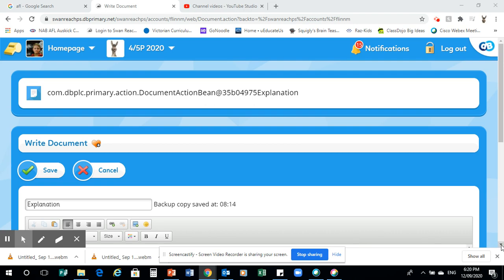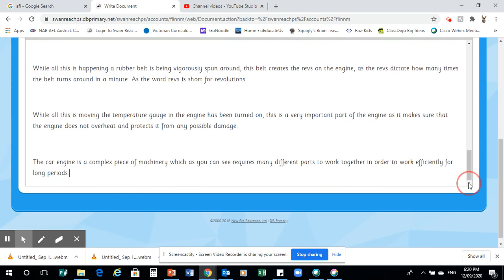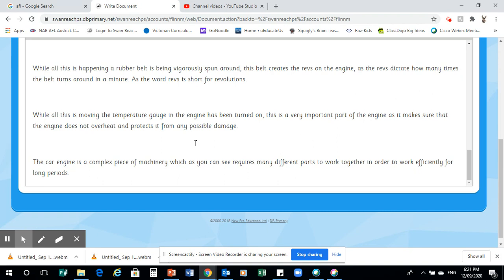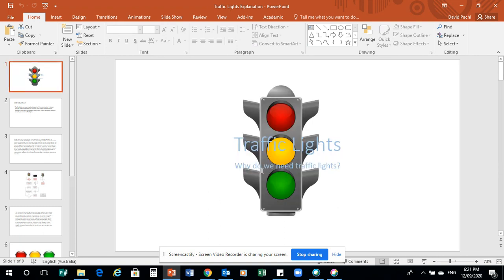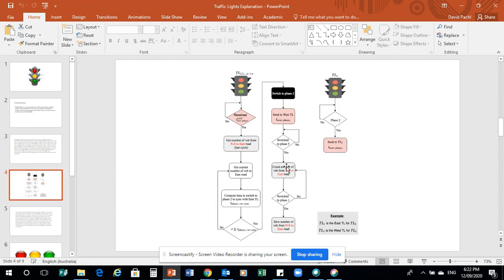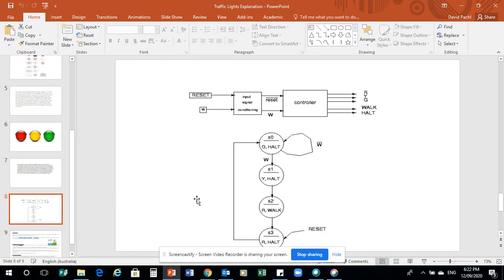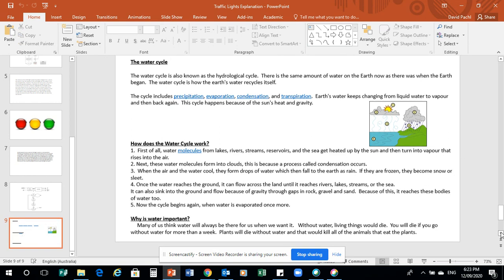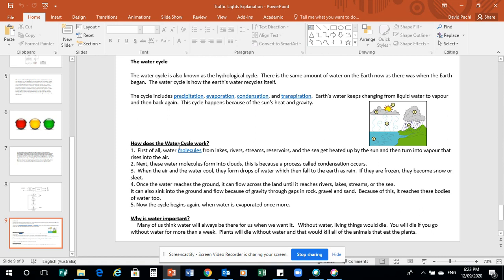Day 3+4 Explanation